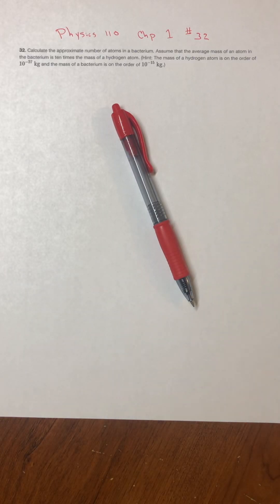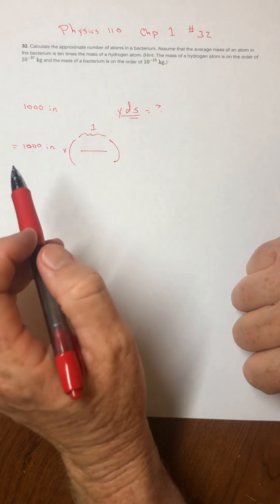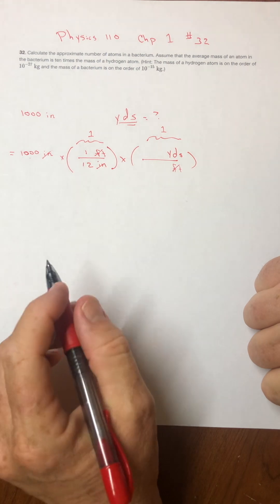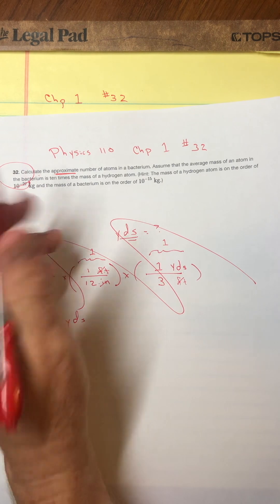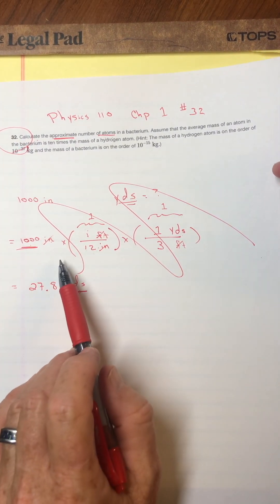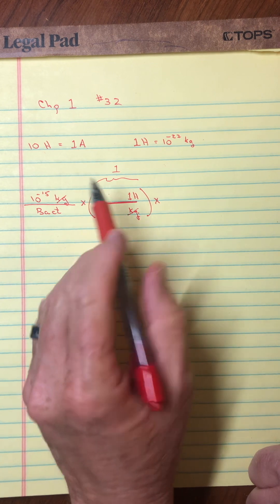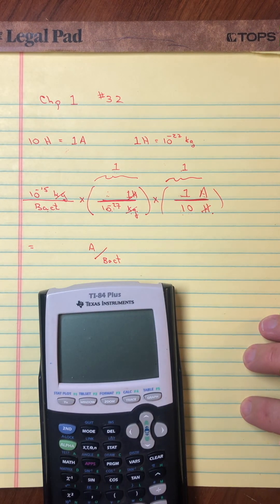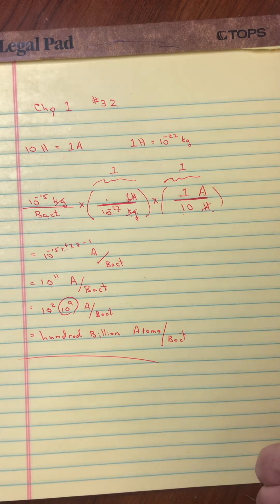Physics 110 chapter 1 problem 32